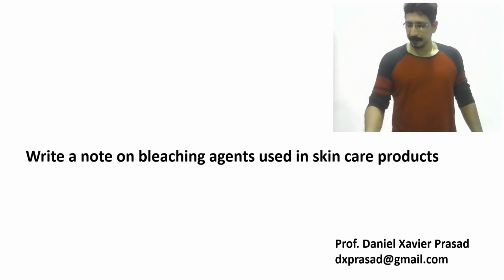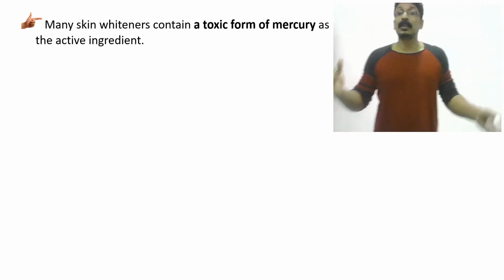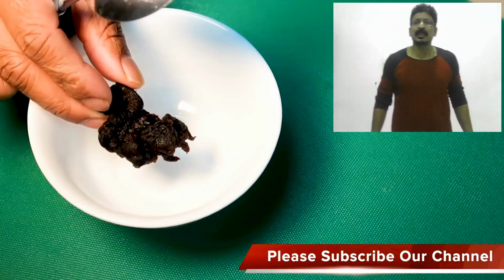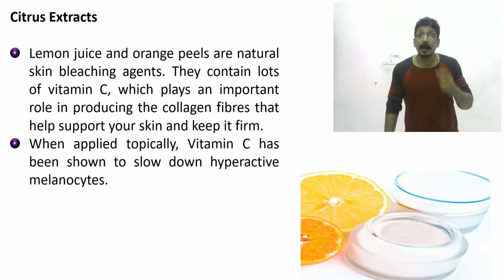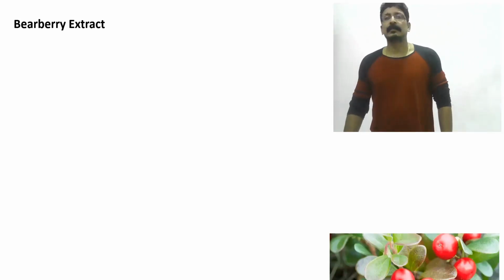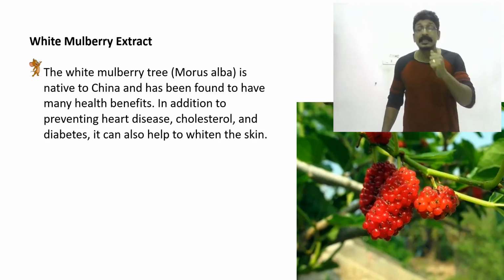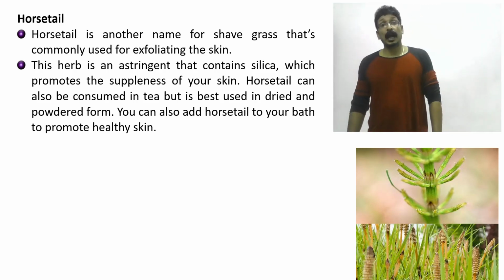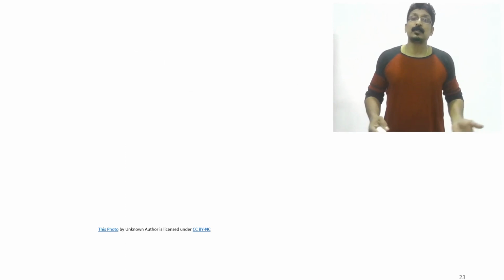write a short note on bleaching agents used in skin care products. write a note on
write a short note on bleaching agents used in skin care products